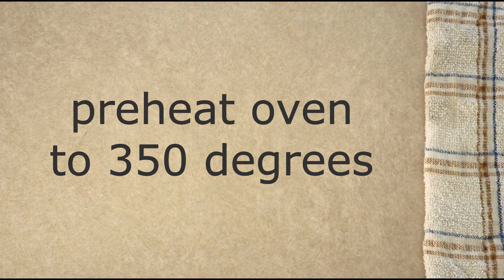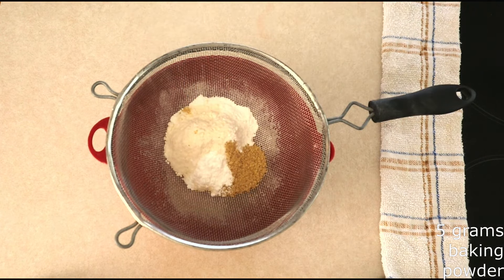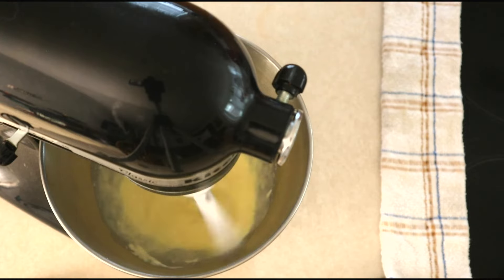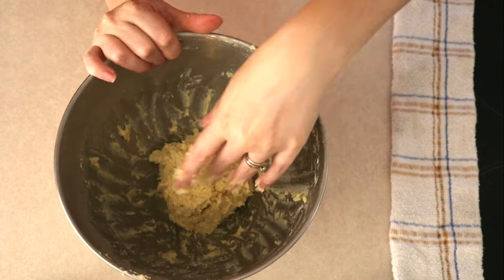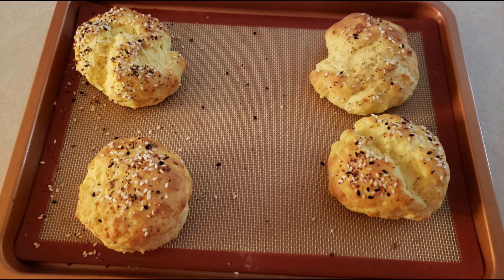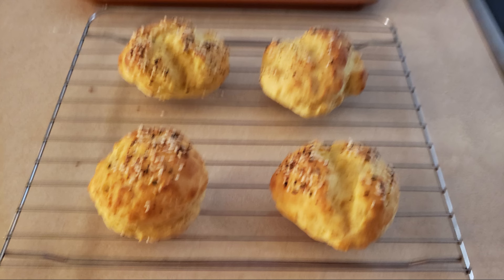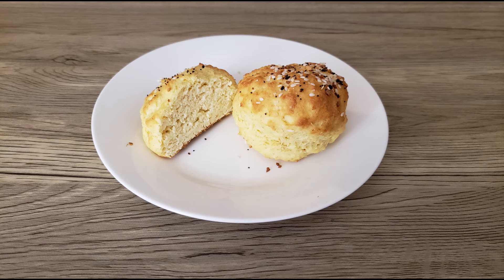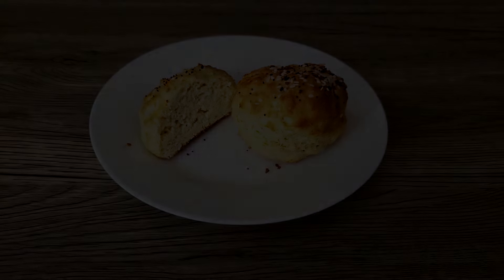The Best Easiest Keto Drop Bread Biscuits Using Bamboo Fiber or Oat Fiber (Nut Free and Gluten Free)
This video is designed to teach everyone how to make the best and easiest keto drop biscuits using bamboo fiber or oat fiber. These biscuits are low carb, keto friendly, nut free, gluten free, sugar free and diabetic friendly.

Bamboo fiber
Oat fiber
Coconut flour
Xanthan gum